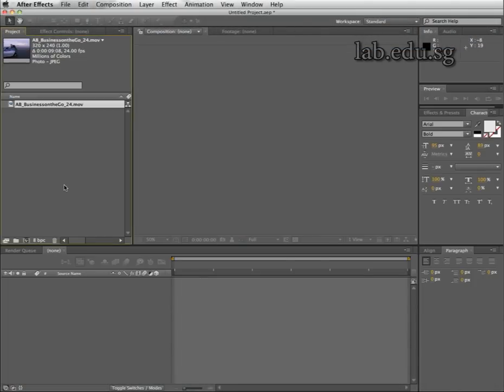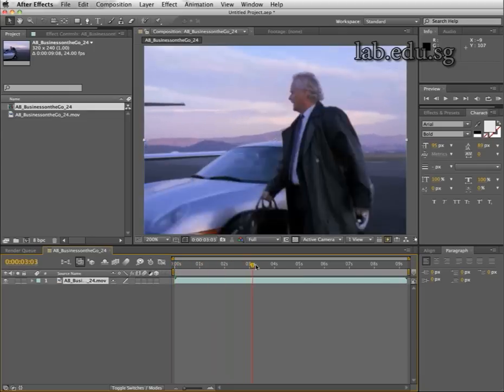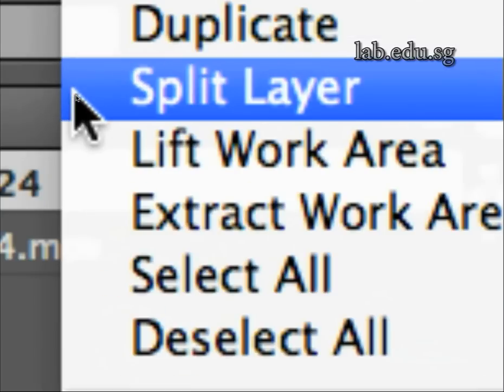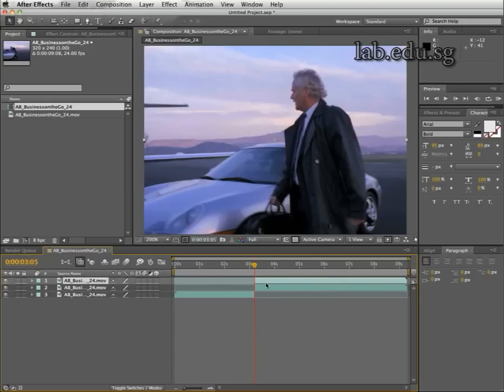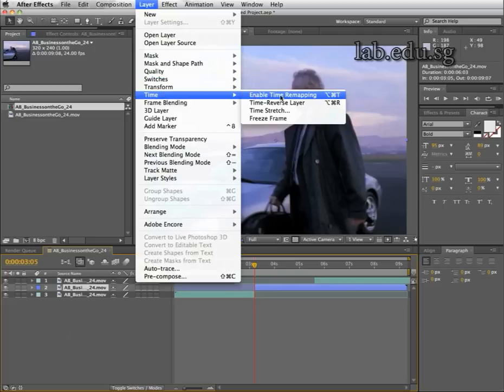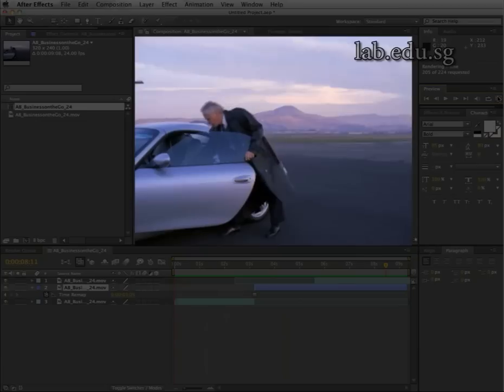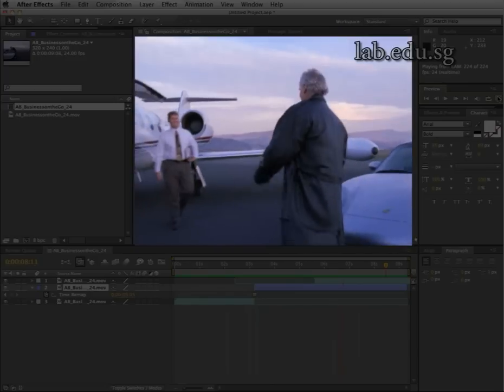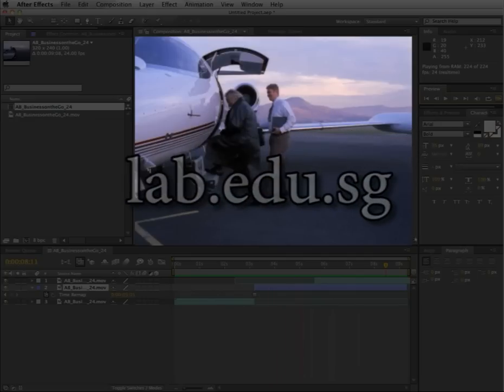Stop and Go (freeze frame) with Adobe After Effects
Adobe Video Specialist Stefano Virgilli, director of Lab School Singapore, shows how to make movie credits by freezing a frame and getting the video to start again (stop and go). This tutorial is made in Adobe After Effects.